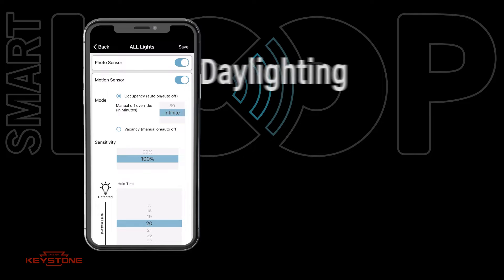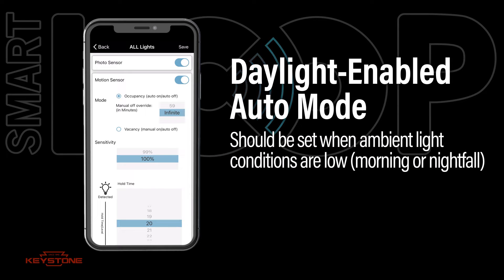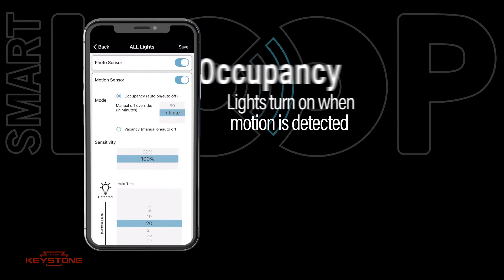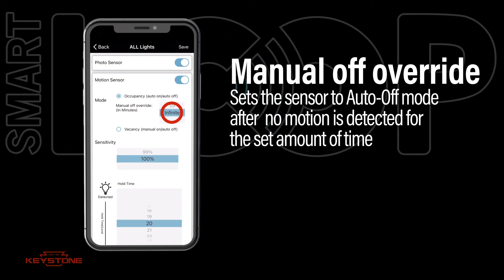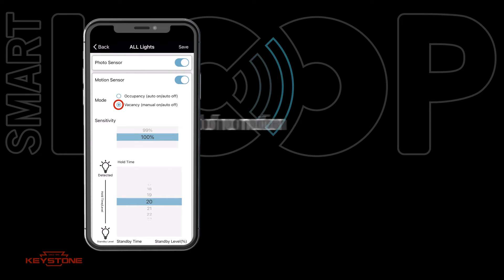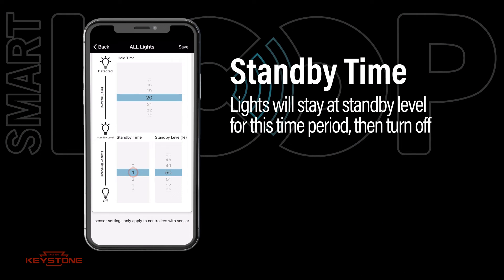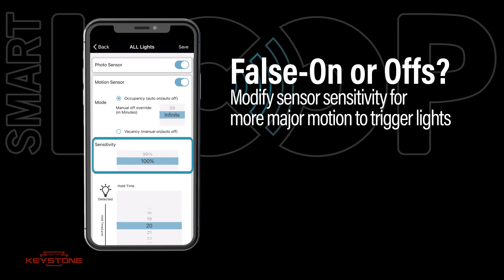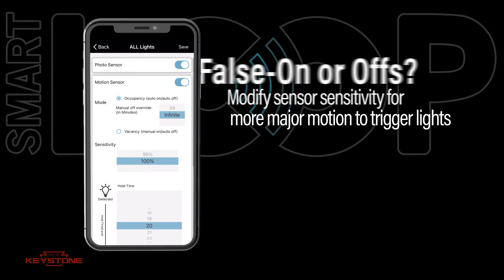SmartLoop How To: Adjust Sensors for Groups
SmartLoop, Keystone’s wireless lighting control system, is the easiest way to add control to any space.

Watch to learn how to adjust sensors with the SmartLoop app.

You can toggle daylighting on or off, adjust the sensitivity of the motion sensor, select occupancy or vacancy mode, and more.